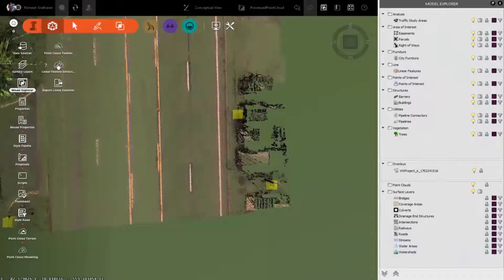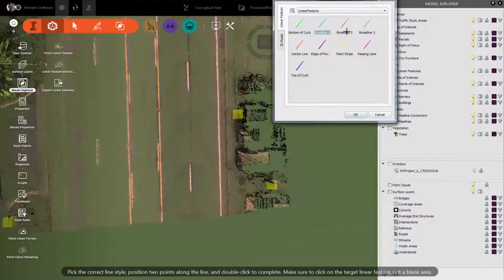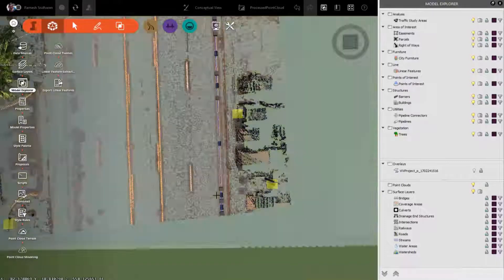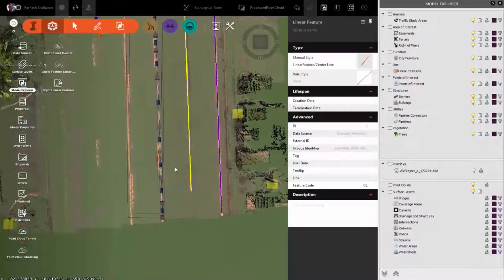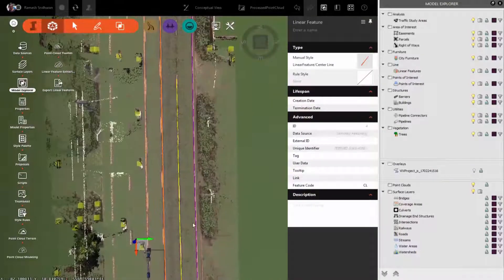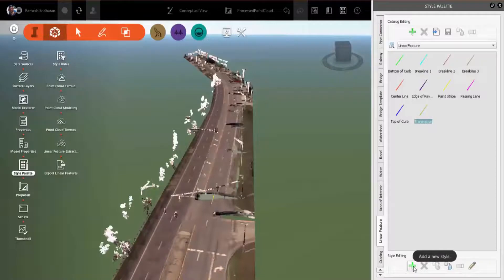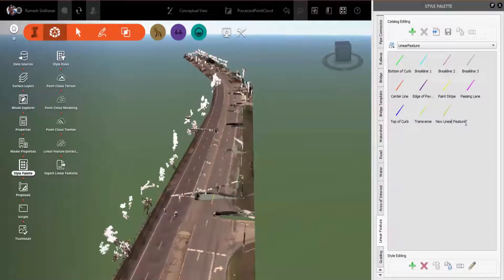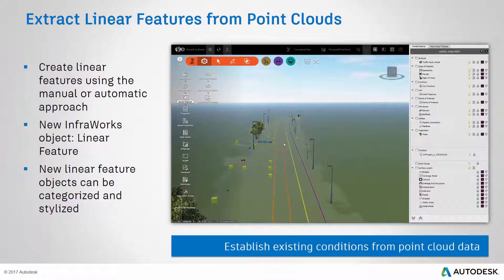What’s New in InfraWorks (2018.1) – Extract Linear Features from Point Clouds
You can now extract linear features from point clouds to create breaklines, paint stripes, and more. With the Automatic option, pick two points on a feature in the point cloud, and InfraWorks will find and follow the line for you - in 3D of course.  Also, this new capability introduces the new Linear Feature object to InfraWorks.